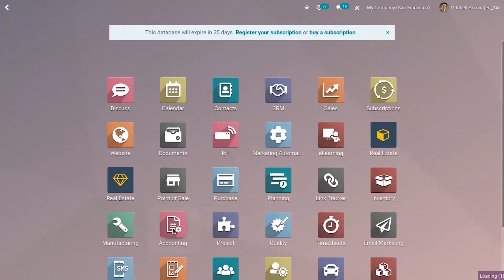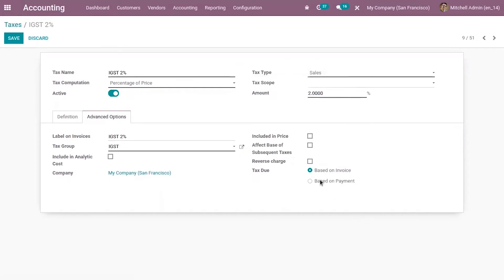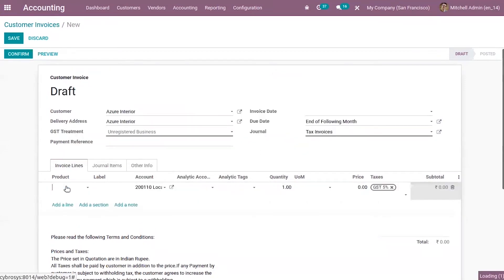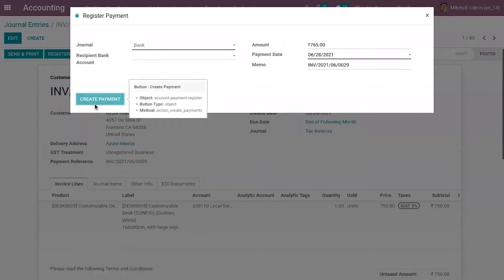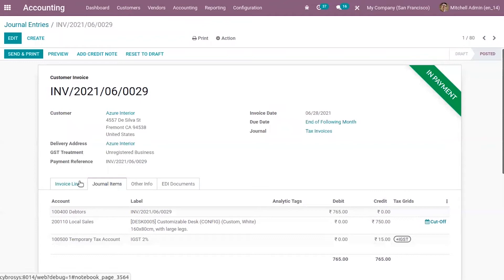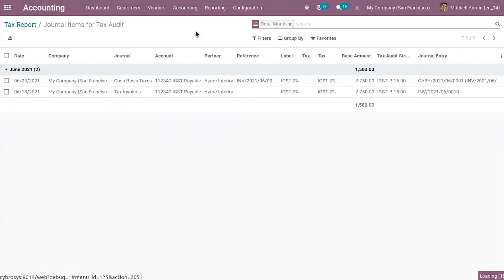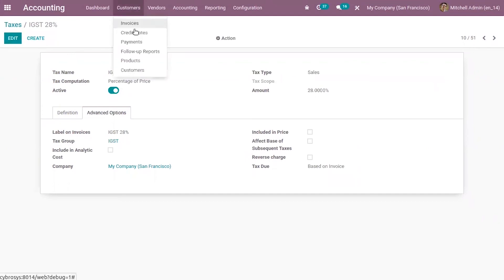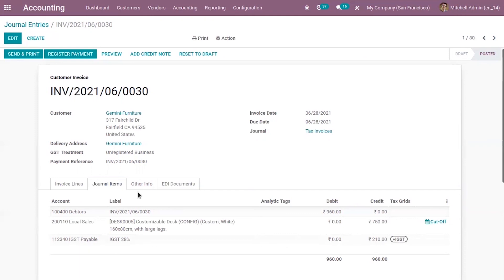How to Manage Cash Basis Taxes in Odoo 14?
The cash basis taxes are due when the payment has been done and not at the validation of the invoice (as is the case with standard taxes). Reporting your income and expenses to the administration based on the cash basis method is legal in some countries and under some conditions.